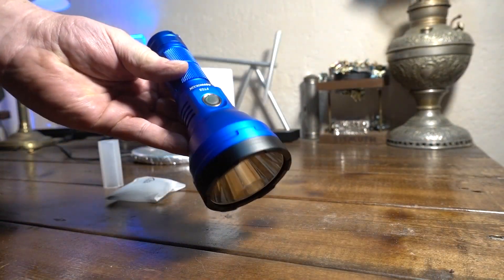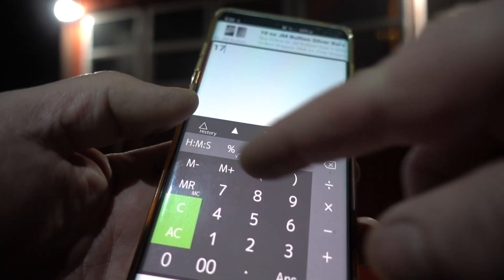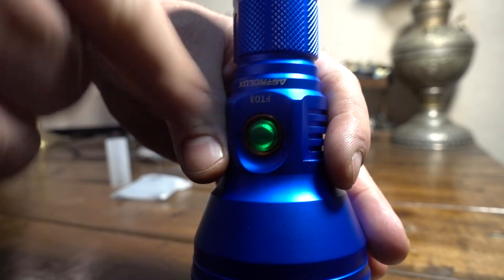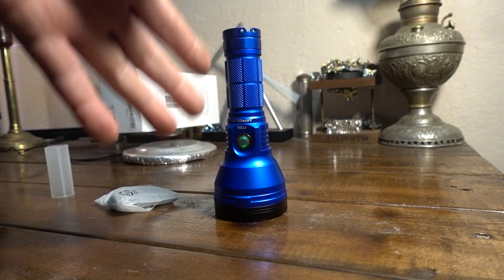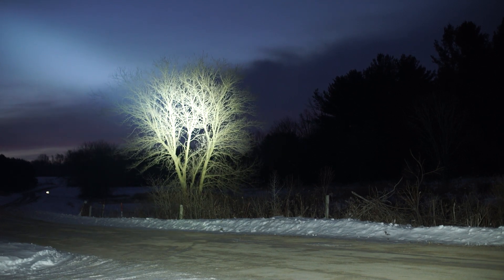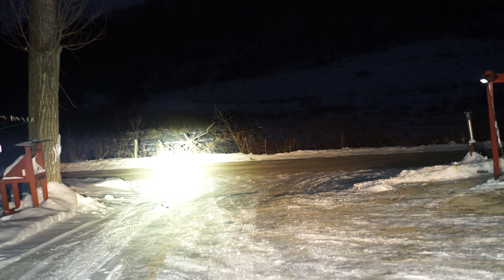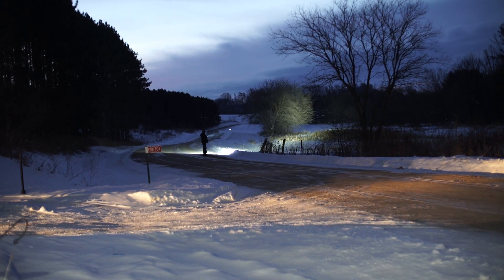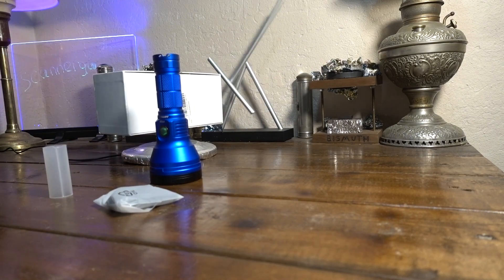ASTROLUX FT04 Flashlight 2400 lumen Rocket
Testing out the Astrolux FT03 Flashlight from Banggood
I calculated over 1000 meters of throw out of this thing
Band for buck, this is as good as it gets
Infinitely variable power
2400 lumens
SST 40 emitter
Comes with a huge 26650 battery
check it out